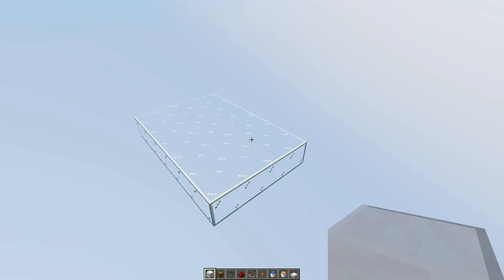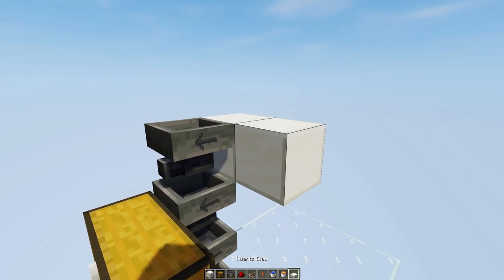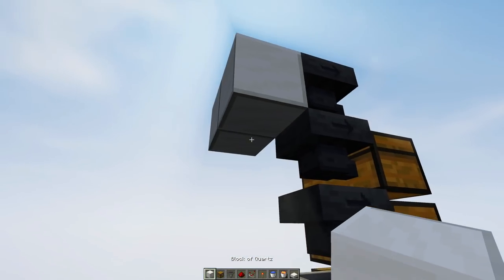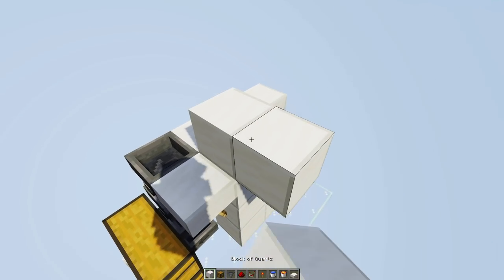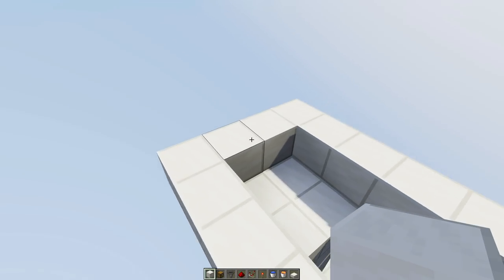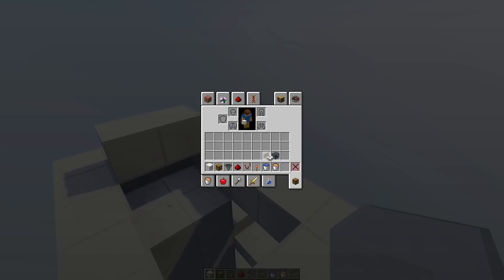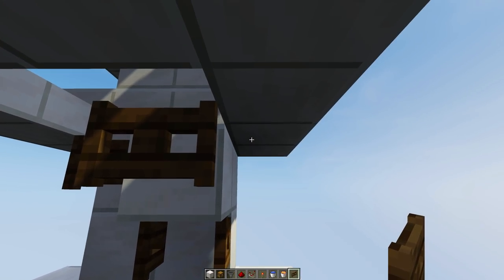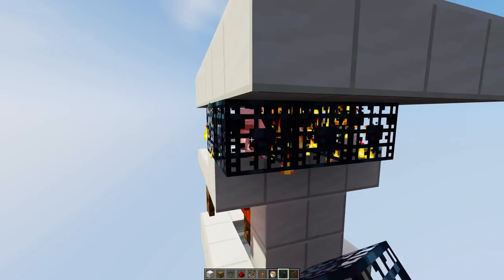Minecraft: Iron Farm With Spawner 1.14+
Because my other iron farm with spawner tutorial was outdated, I made a new one, since so many people used it. This tutorial shows you how to make a farm with these iron golem spawners with an iron filter attached! Poppys are no more!

To get an IG spawner in creative first type /give [playername] command_block
Then put this command in it:
1.14 + 1.13 /setblock ~ ~1 ~ minecraft:spawner{SpawnData:{id:"minecraft:iron_golem"}}